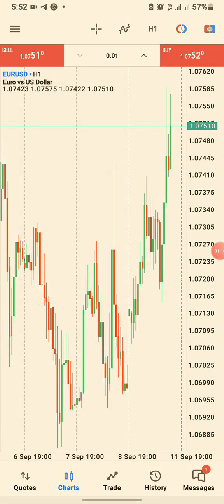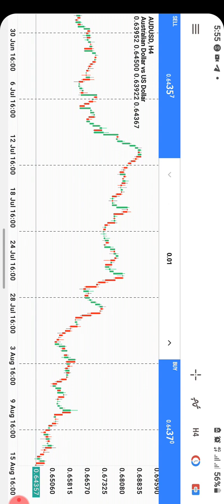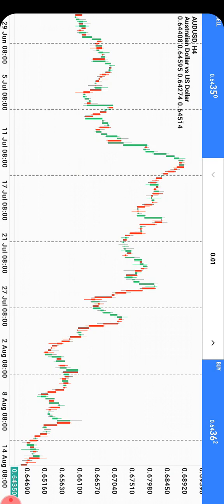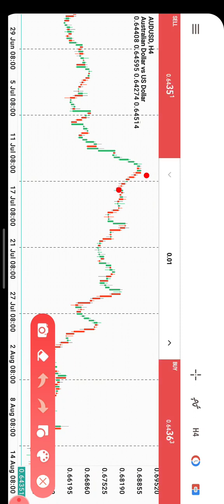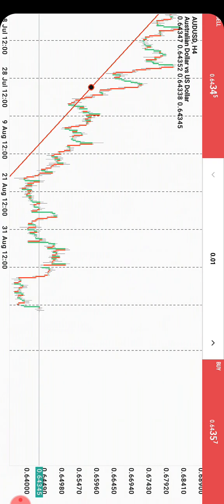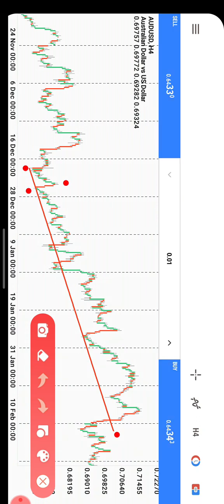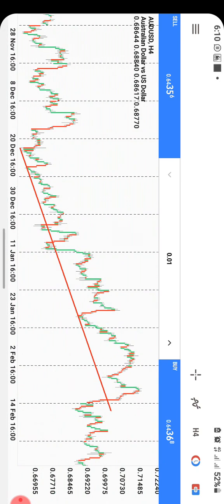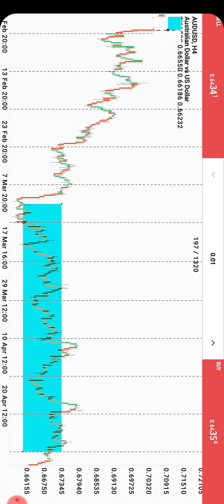Understanding Trends: Uptrend, Downtrend and Sideways.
Some goodies for y'll
Ask questions for clarifications in the comment section...